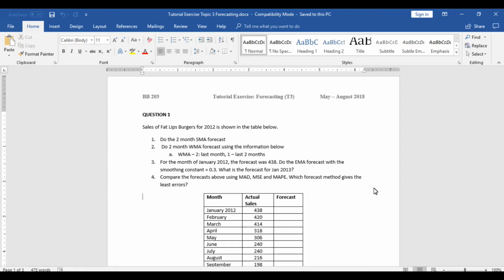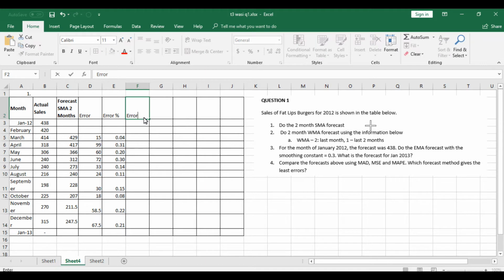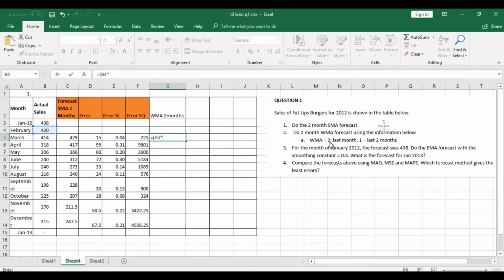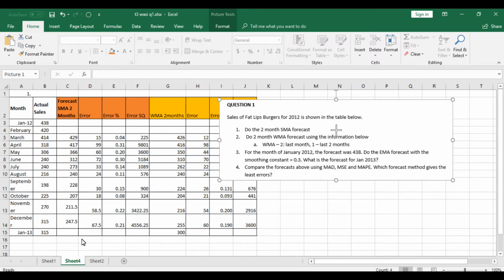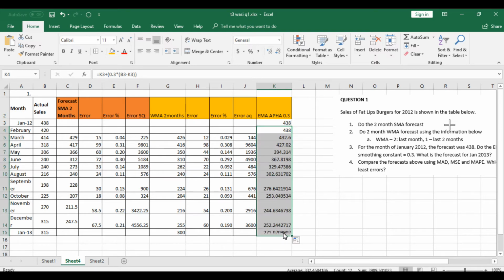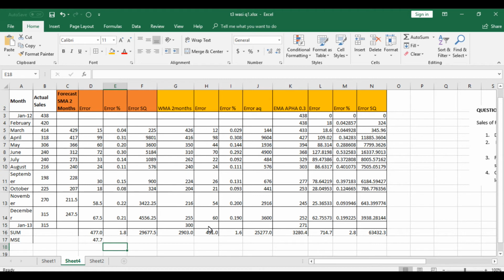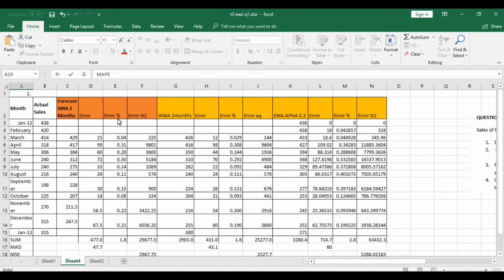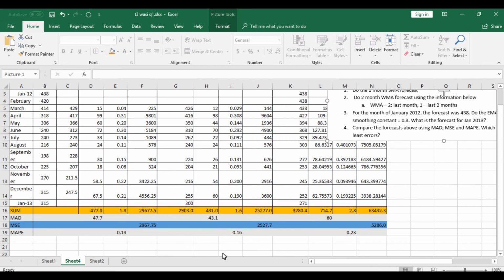Forecasting Business Modeling with spreadsheet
This Video is knowledge based video, Everyone is free to share their opinion OR any suggestion so i can improve from next.
since am not a teacher i am doing this videos to just help people who are good enough with excel. For more video like my channal to get notification on time.